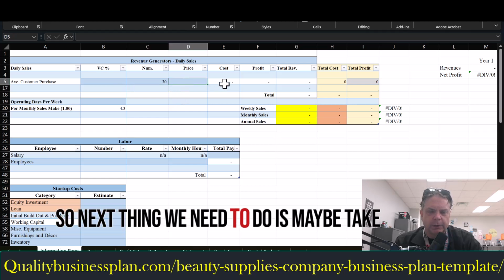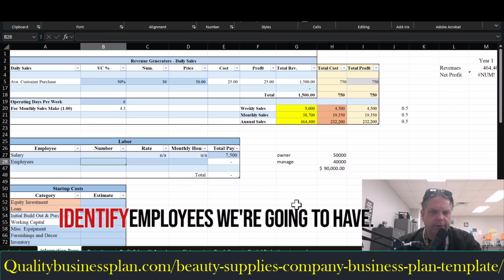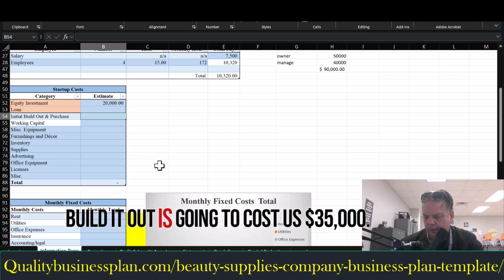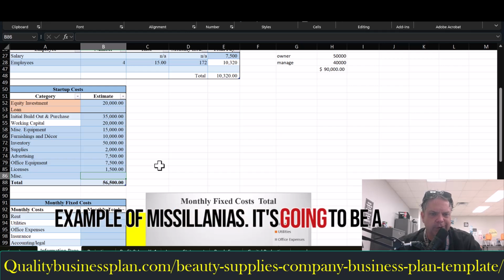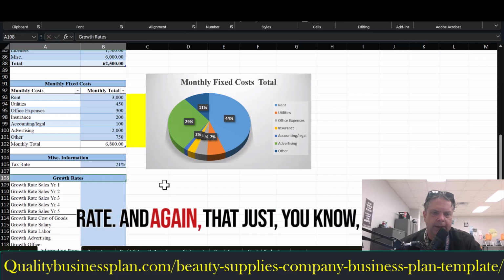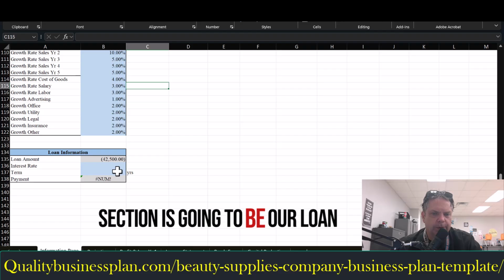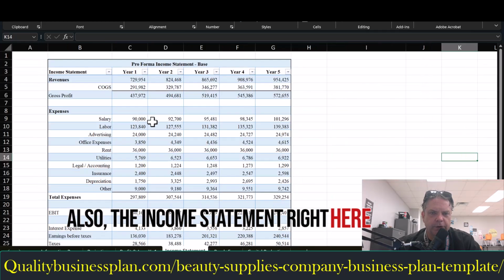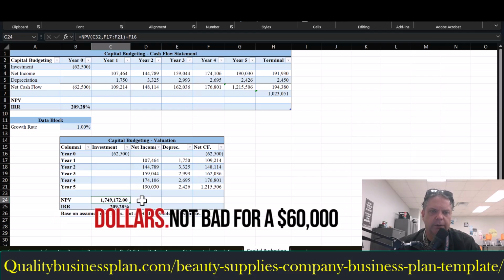Beauty Supplies Business Financial Projections Template Tutorial | Dr. Paul Borosky, DBA, MBA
How will you know if your beauty supplies store will be profitable this year or even for the next five years? Are you guessing as to how many customers you need to walk in your beauty supply store to break even? What is the business value of your beauty supply store based on cash flows. These are just some to the questions our beauty supply store financial projections tutorial answers.

In this video, Dr. Paul goes over how to use his beauty supply store business plan template, specifically the beauty supply store pro forma financial projections model. The review helps you to quickly create pro forma financial projections like:
--5 Yrs Income statement
--12 month Profit and Loss (cash flow)
--Break-even analysis
--Business Valuation based on cash flows.